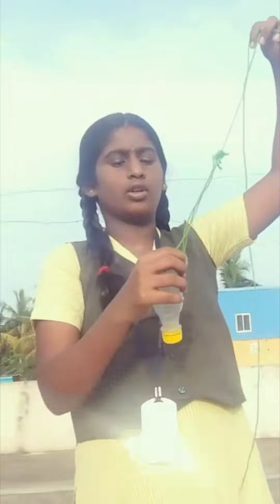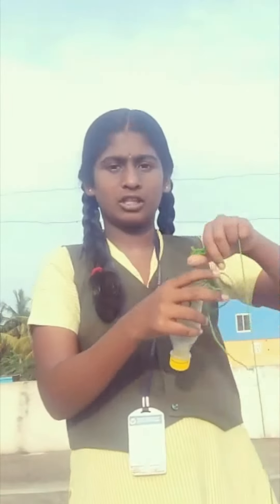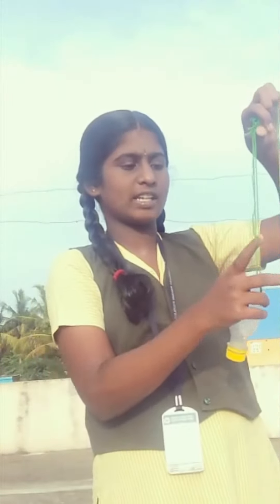SCIENCE WIZARDS SERIES -Mohitha of Std 7 shows how to make Lissajous patterns with SAND ART PENDULUM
Learn about Harmonic motion, Gravity, the earth's rotation, Potential and kinetic energy and
Friction. See how the pendulum converts kinetic energy into potential energy.